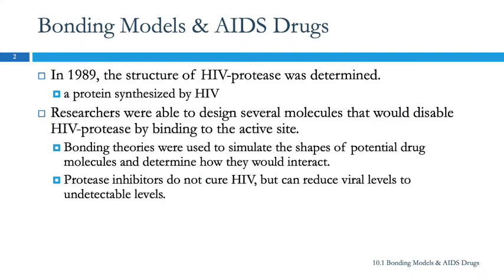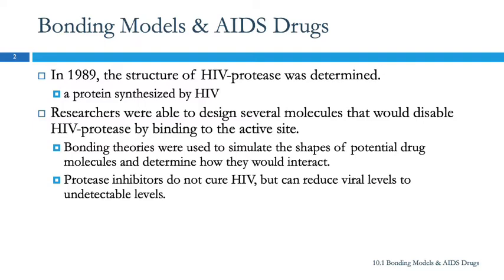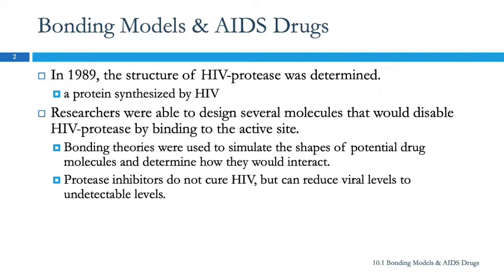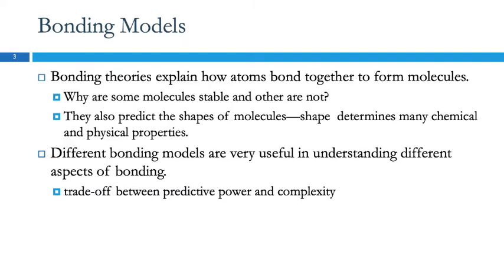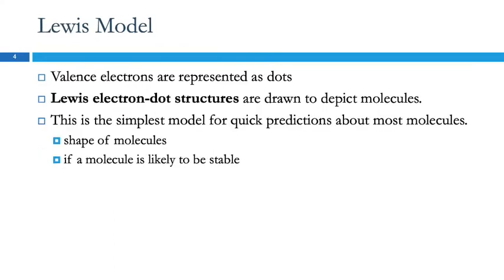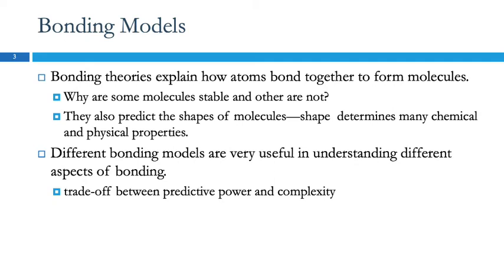10. 1 T Bonding Models & AIDS Drugs